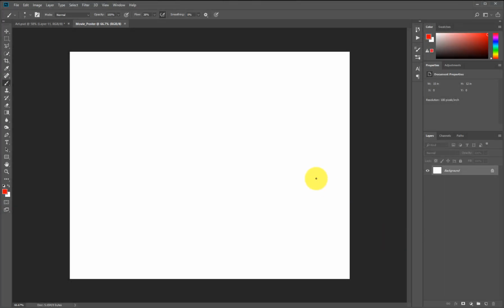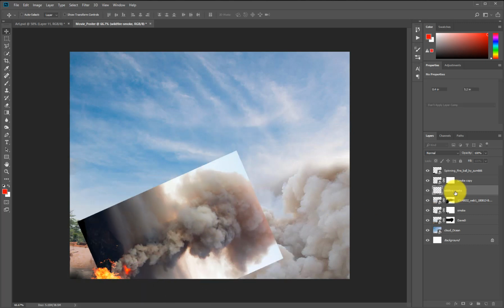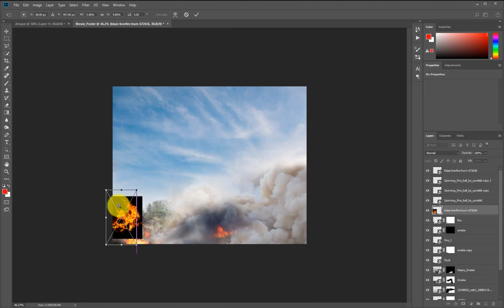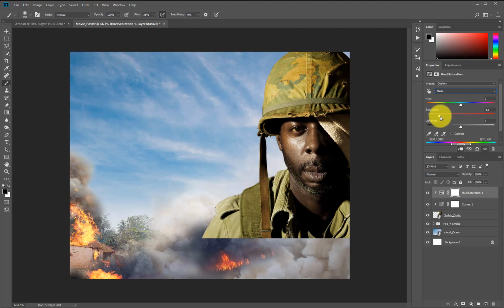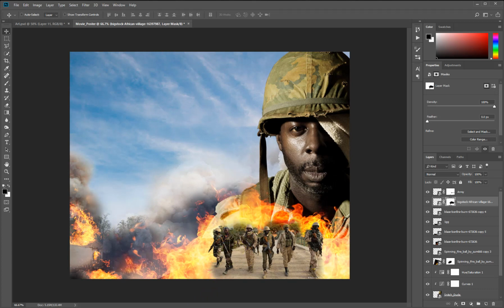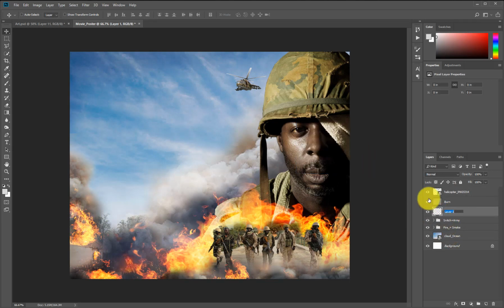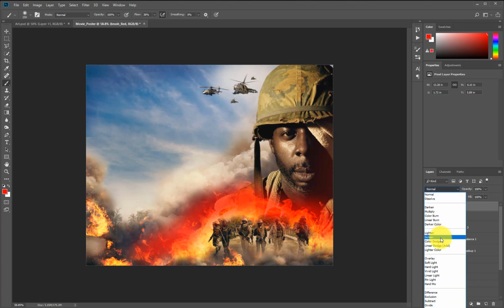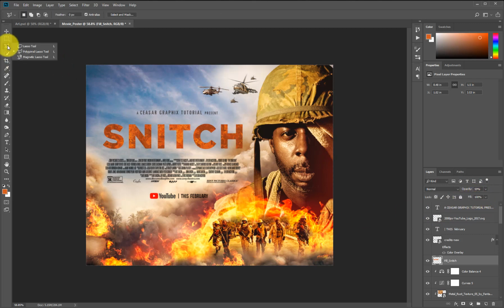Photoshop: How to make a War Movie Poster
This guy sits in the camp of the Nigerian army. acting as a friend of the nation and also goes back to the camp of the enemy(boko haram) to act as an intelligence. giving them information about the Nigerian army's next plan of attack. but why.

In this tutorial you will learn how to add dept to images and blend colors.Watch and enjoy!